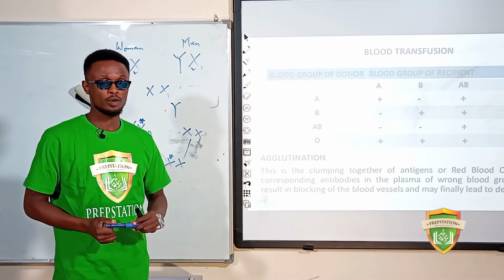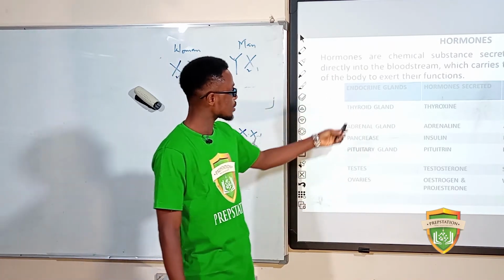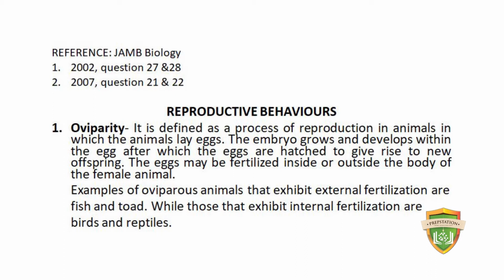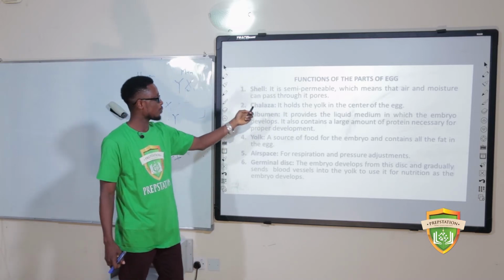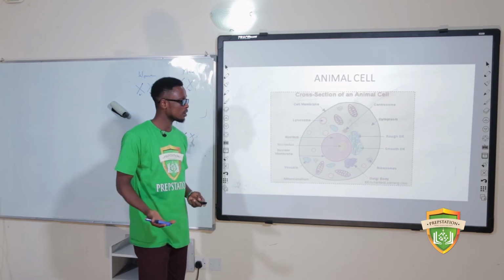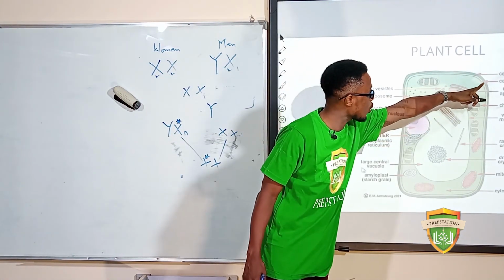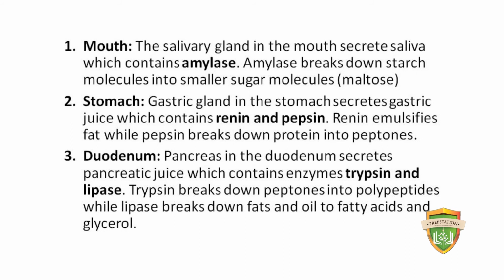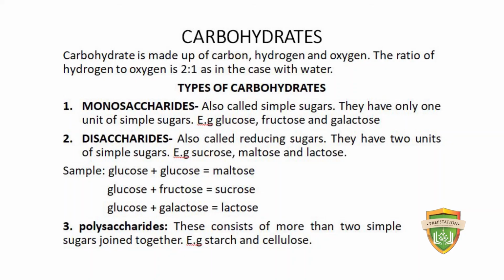Biology: UTME/ JAMB Tutorials (Part 2 of 2)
Mastering UTME/ JAMB Biology has never been easier! 📚 Elevate your exam prep with our bite-sized tutorials covering key topics in Biology.